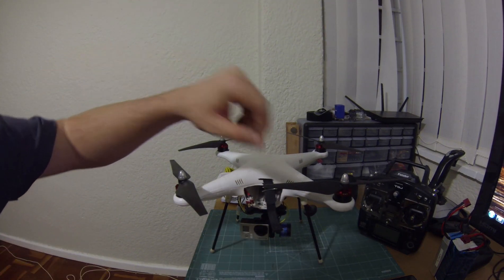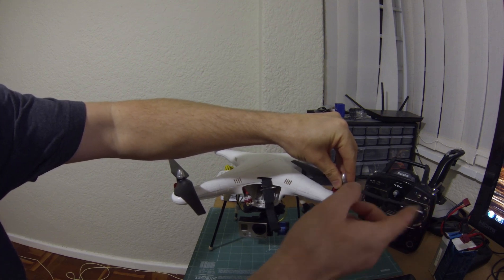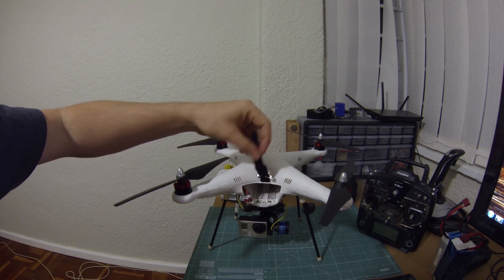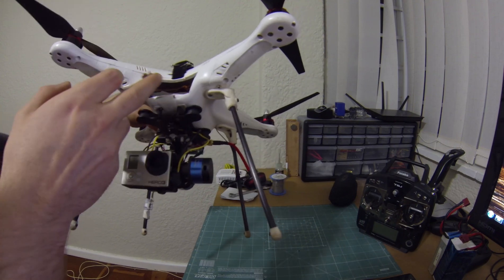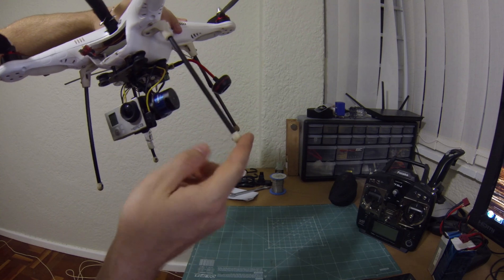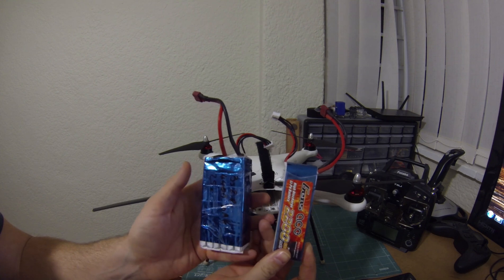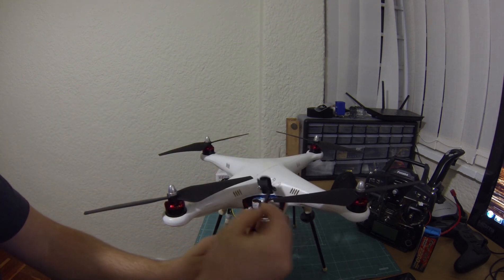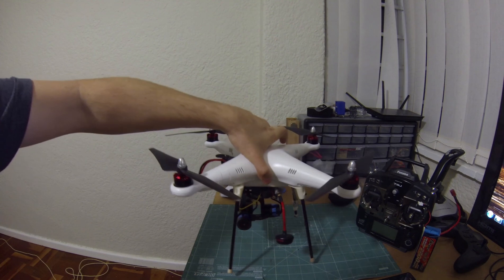DJI Phantom 1 - how I get 18 minutes flight time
In a recent video I posted getting 18 minute flight times with my modified Phantom 1, with gimbal and fpv gear.

In this video I go over the basic mods I have done as well as gains and voltage settings.

Please drop a comment if you have any questions or requests, Should there be interest I will do a video on creating a combined battery pack

Props:
Multirotor HQ Prop - 9x4.3 - Black